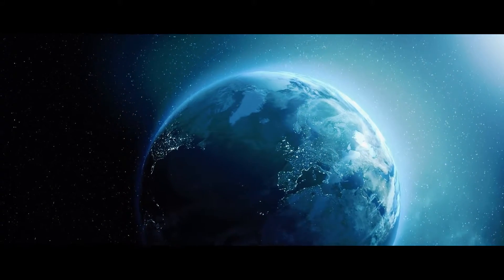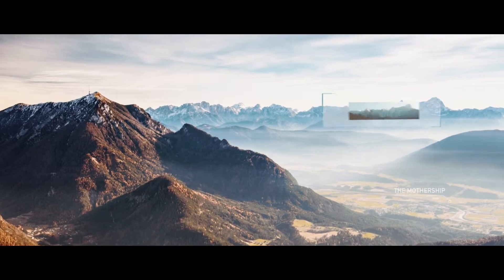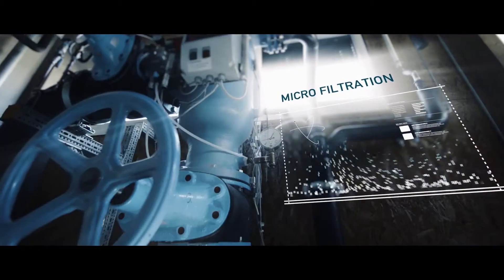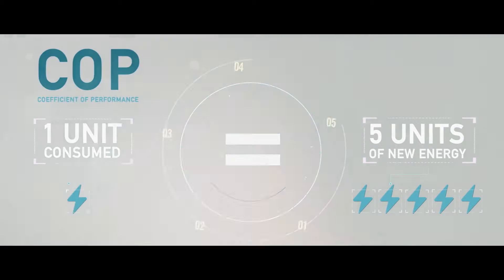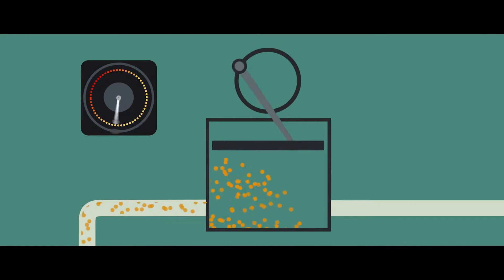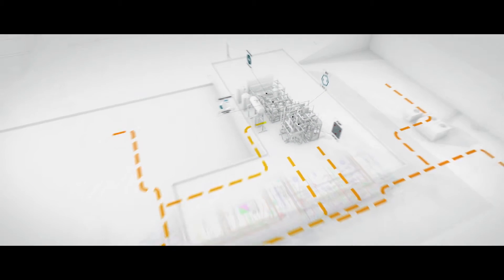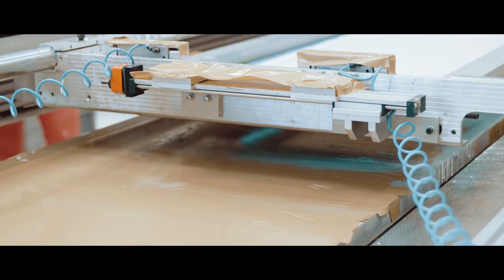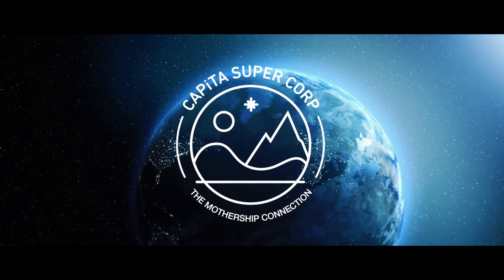CAPiTA - The Mothership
Aerials by AirWorX